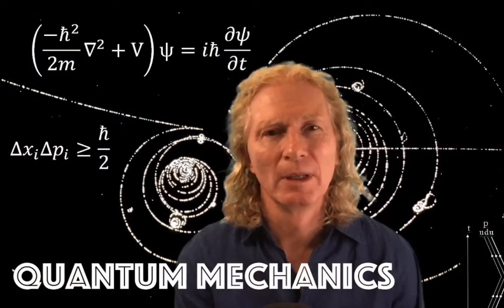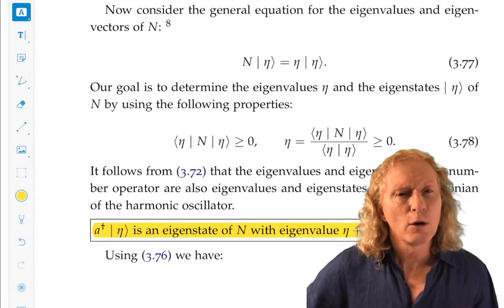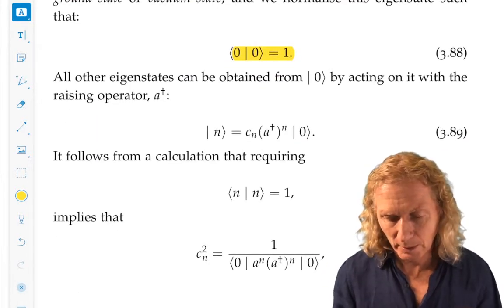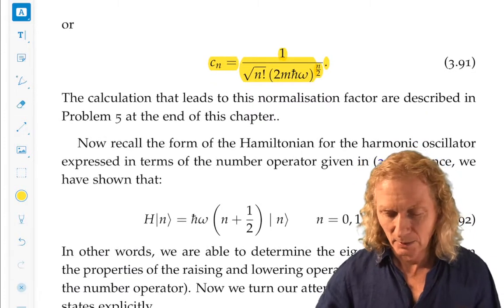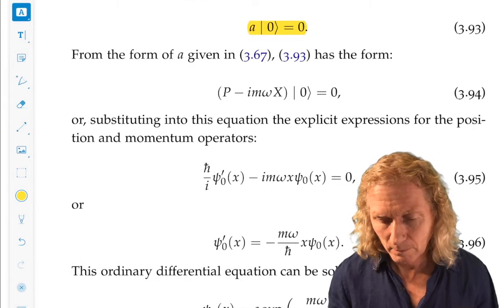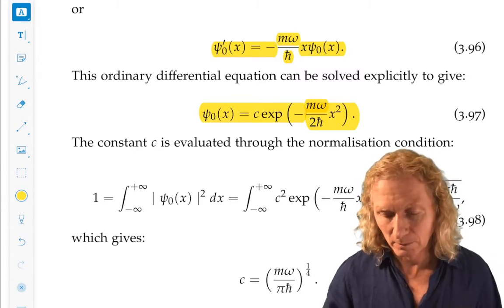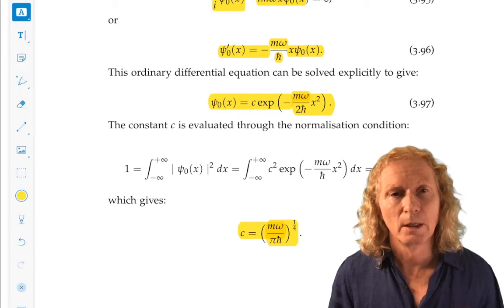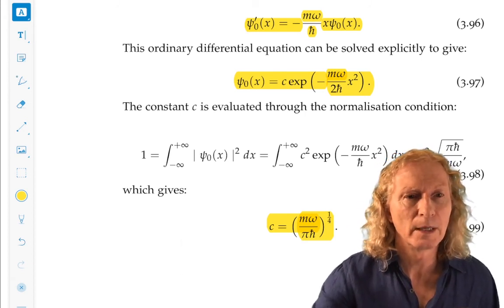Quantum Mechanics Ch. 3: The Harmonic oscillator, Part 3.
This is the ninth lecture for Chapter 3, where we finish our discussion of the harmonic oscillator using the method of raising and lowering operators.